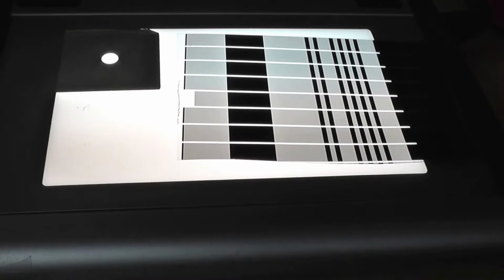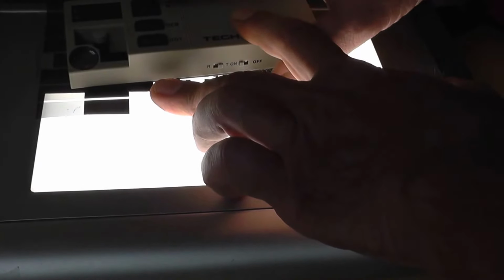Techkon RT112 - Part 2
The use and handling of a Techkon RT112 Densitometer - Part 2

Service, Refurbishing and Sale of Agfa CtF AccuSet, Avantra and Film & Chemistry

Michael Kuehlem Systemberatung
Lehrenweg 8
71254 Ditzingen
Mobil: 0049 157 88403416